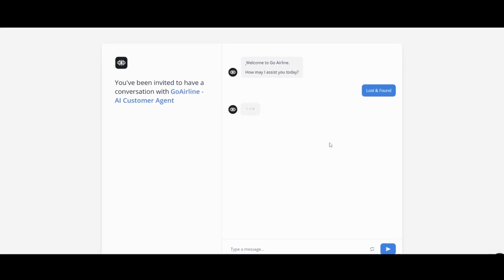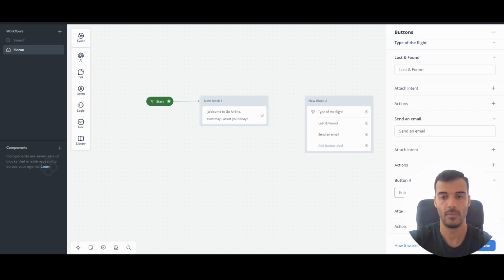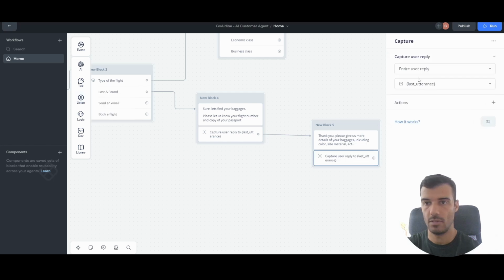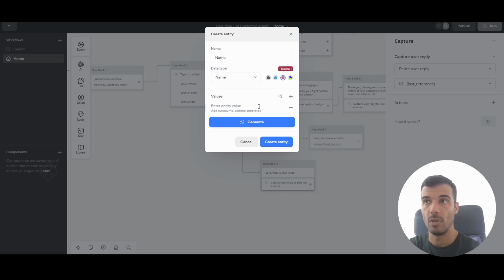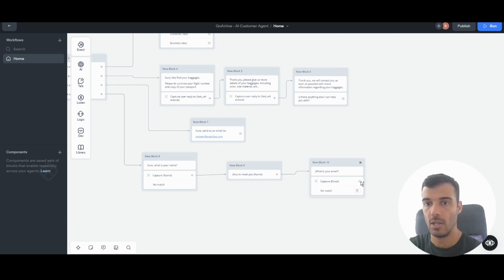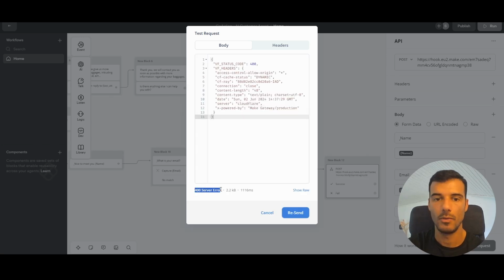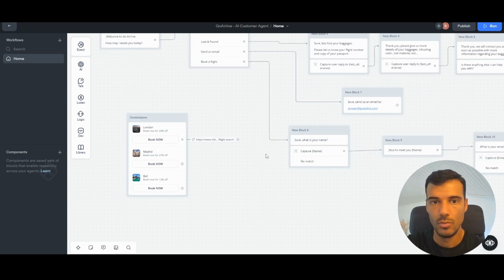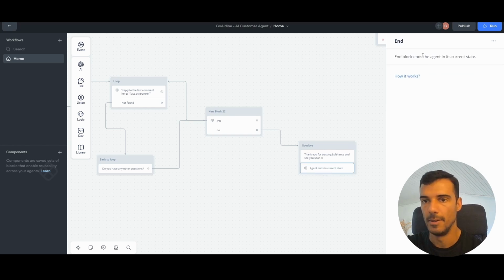How to Build AI Customer Support Agent (For Beginners)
Building AI Customer Support Agents for Airlines

In this video, I'll be teaching you How to Build an AI Customer Support Agent for an airline using Voiceflow in 20 minutes. It can answer questions such as Q&A, it can help users with lost and found baggage, it can even book a flight, collect passengers' information, and gather them into a Google sheet using APIs, and Make.

Let's discuss how to develop a custom AI Assistant or AI Phone caller customized to your business.

Timestamps:
0:00 - Intro
0:34 - What this is about
0:47 - VoiceFlow
2:30 - Create Services in Voiceflow
12:44 - Set up Make
18:06 - Loop Block